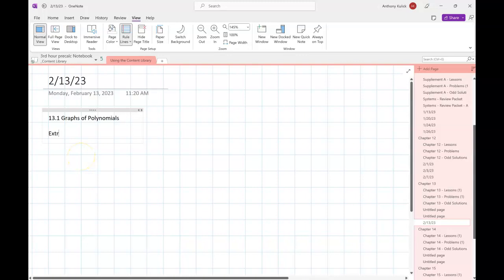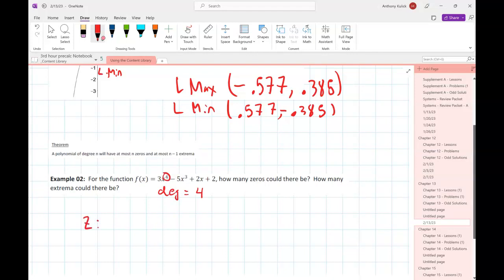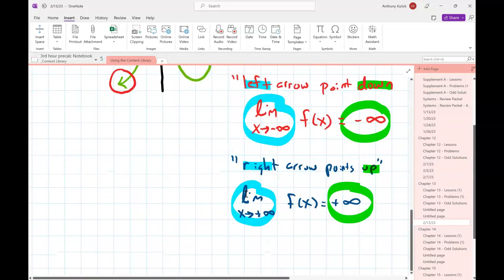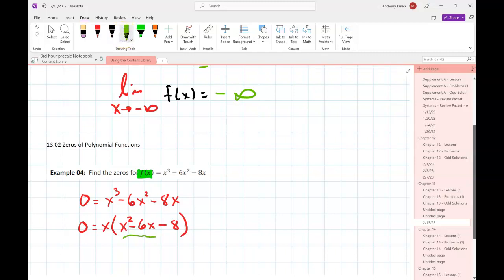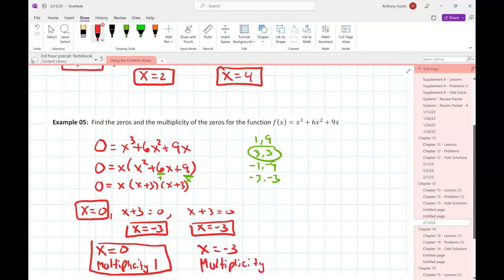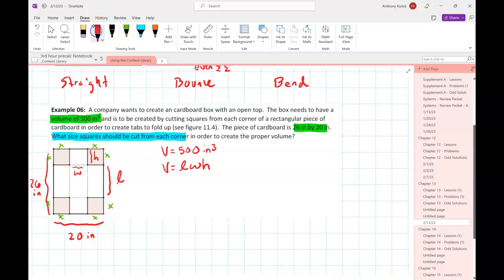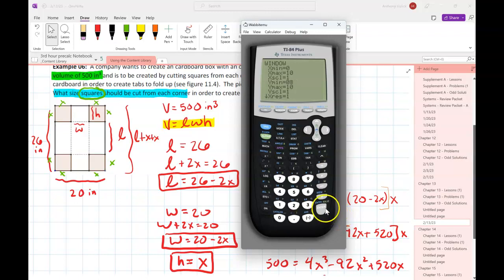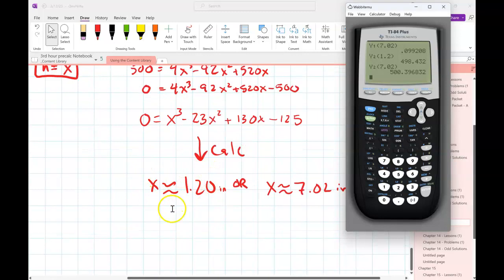2/13/23 PC - 3rd hour